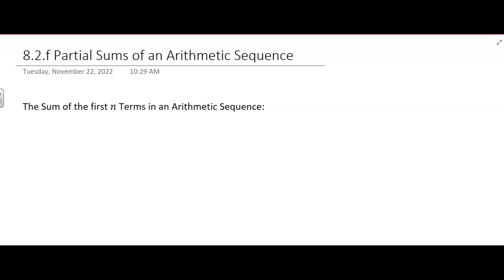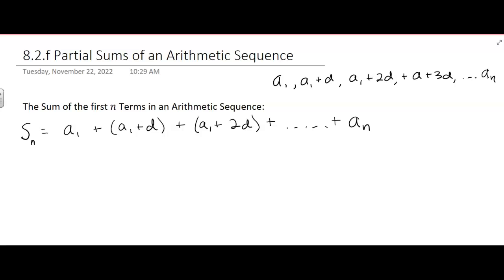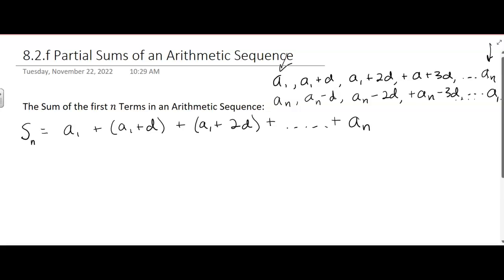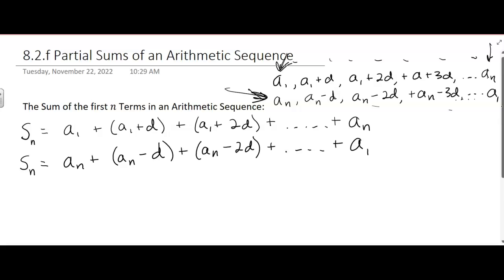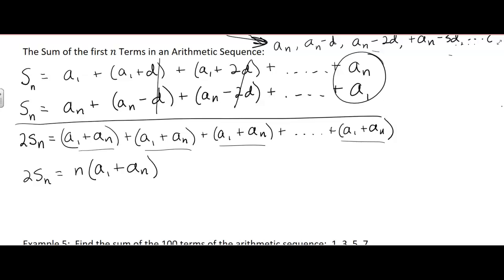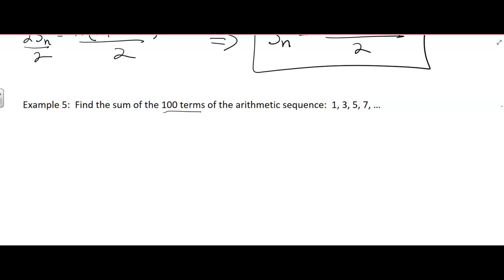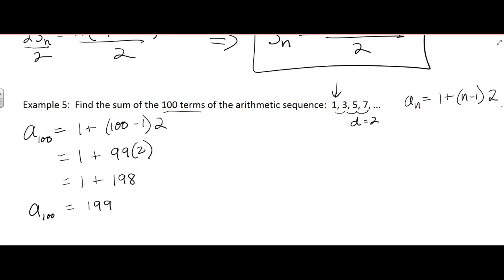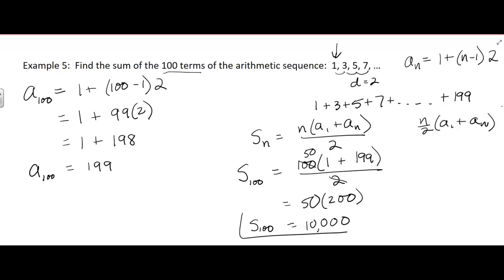8.2.f Partial Sums of an Arithmetic Sequence